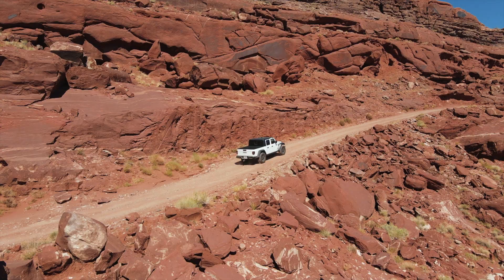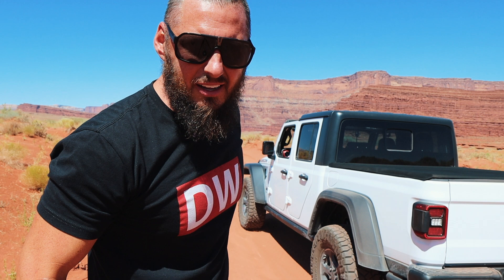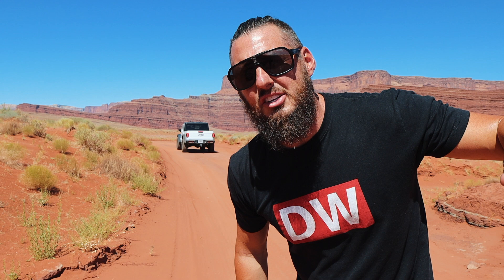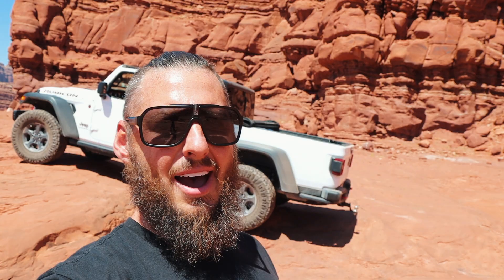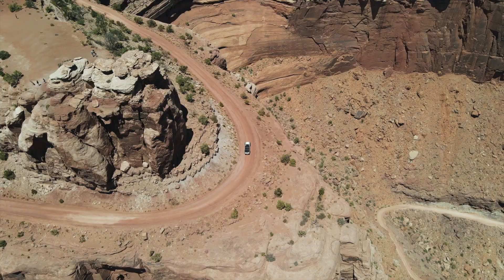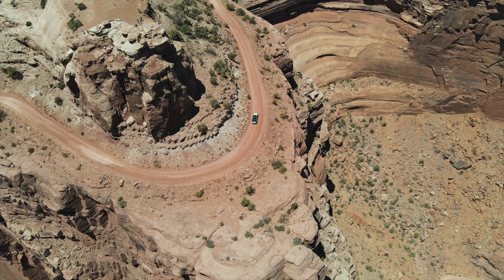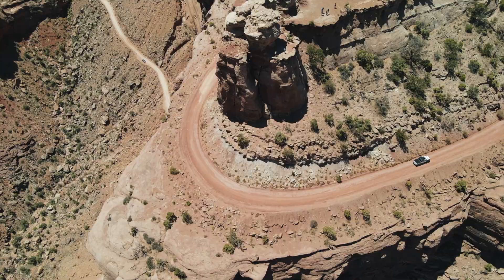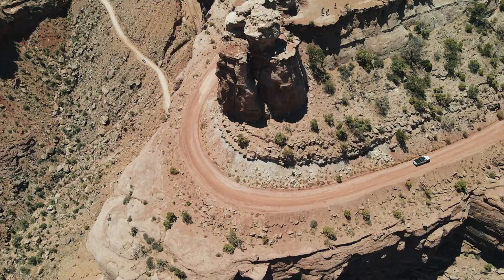MUST Watch Before Driving Shafer Trail Near Moab Utah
Have you ever heard of Shafer Trail? It is one of my favorite offroad drives in America. Check out this video to see why.